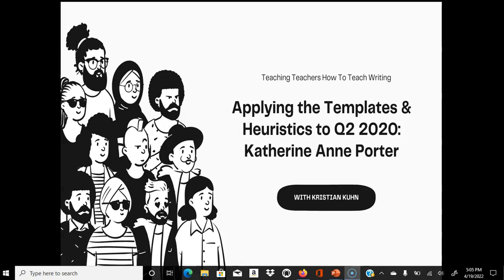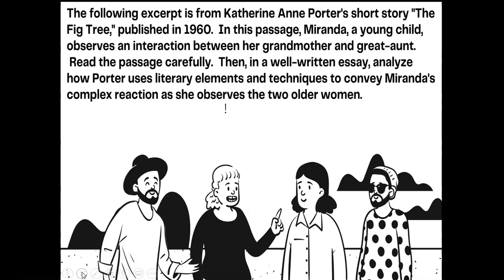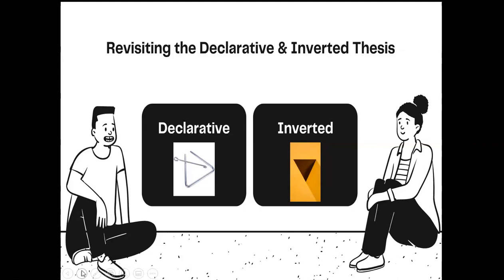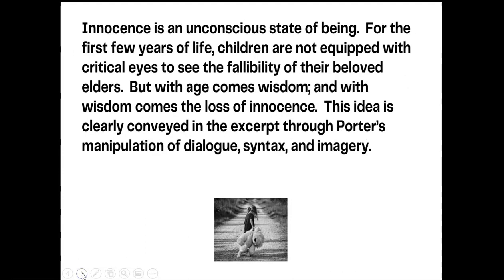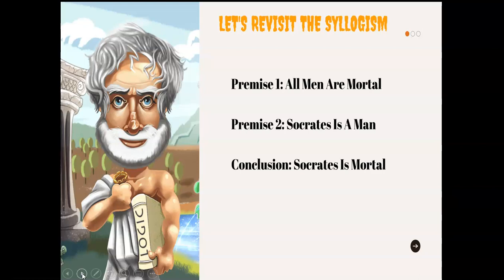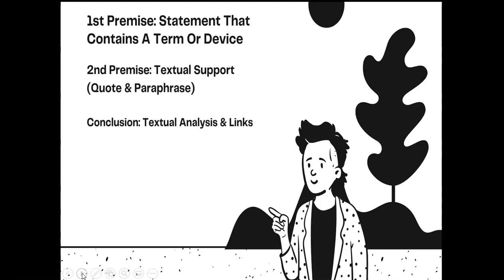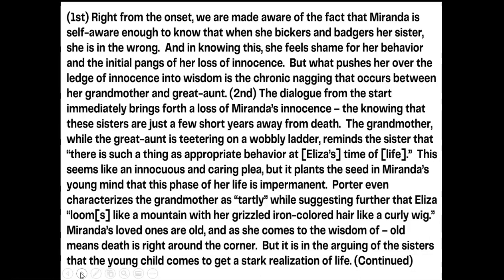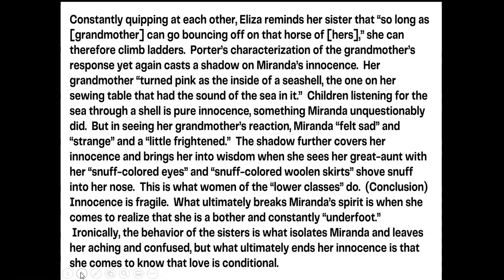FRQ 2 2020 Porter (AP Literature)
In this writing workshop video, I "Bob Ross" my instruction while walking students and teachers through the process of constructing this particular FRQ while incorporating my templates.

That's the kicker - one template can be used every single time.

Sit back ... watch the writing process get demystified.